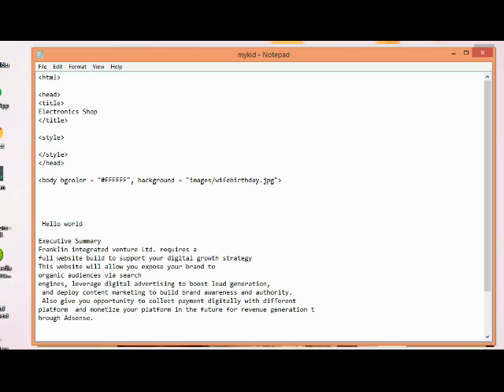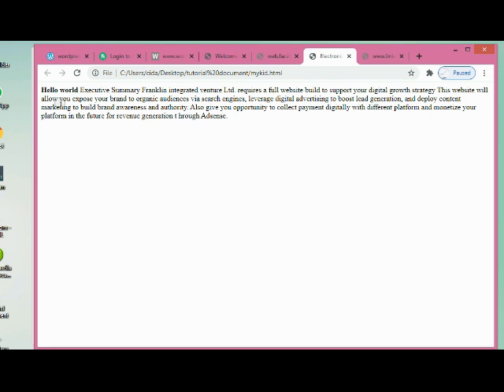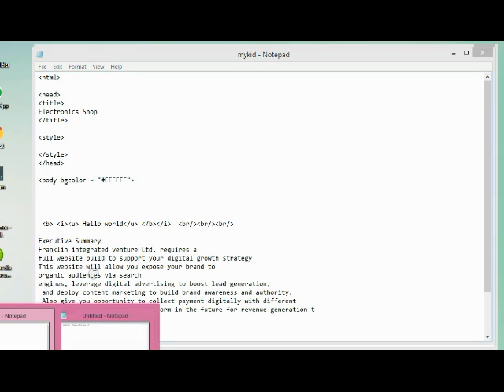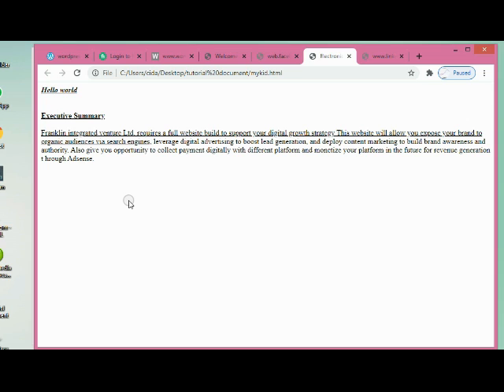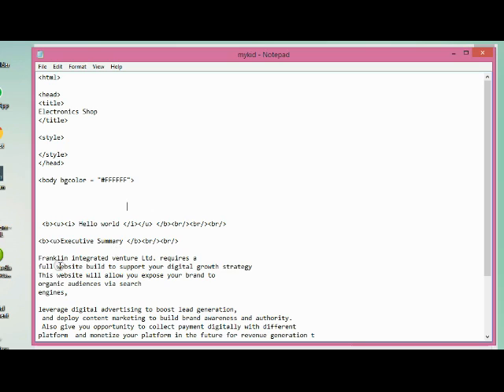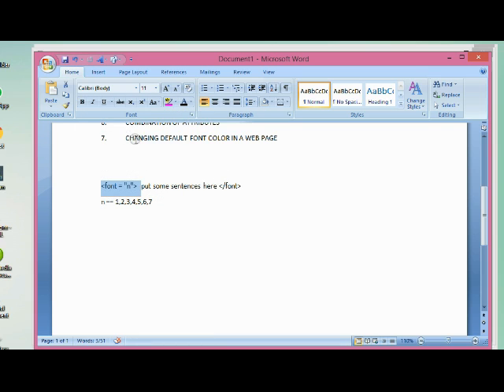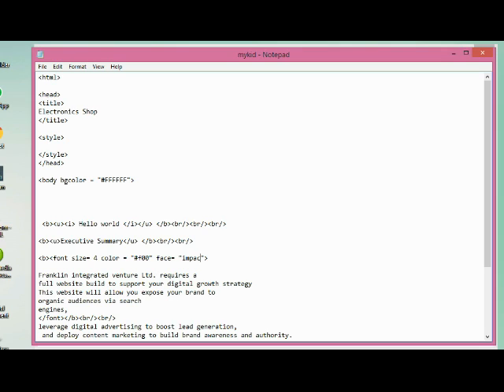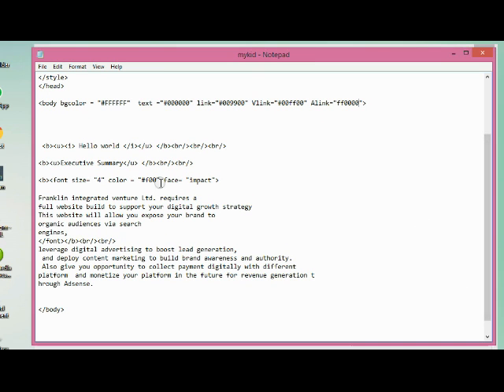HTML Tutorial class 004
A step to understand the basics of HTML as a beginner  class Volume 4